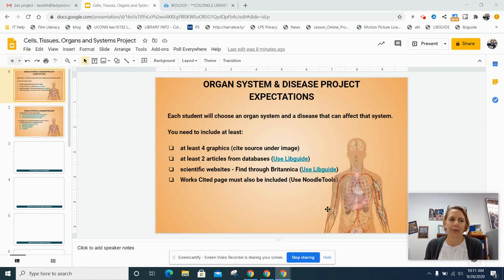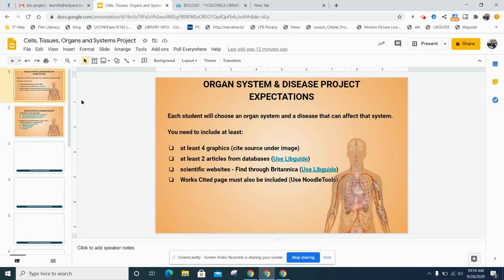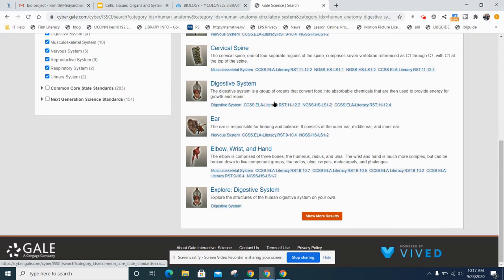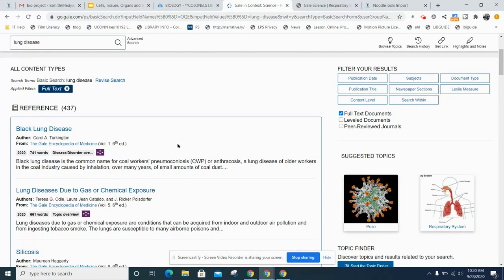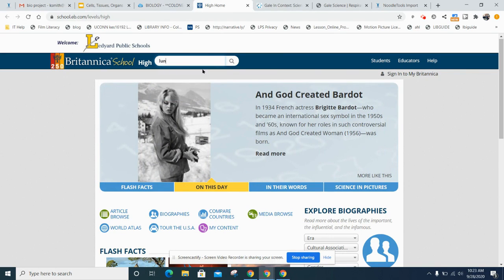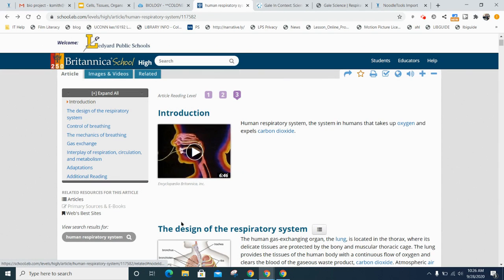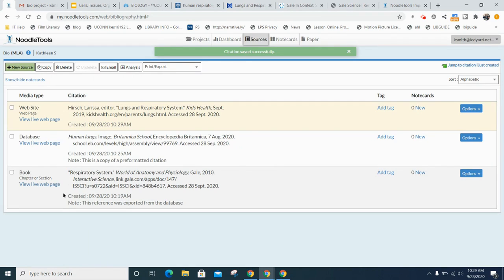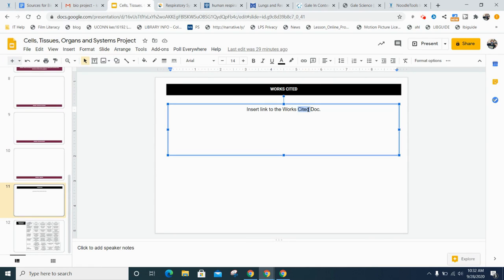Organ & Disease Project